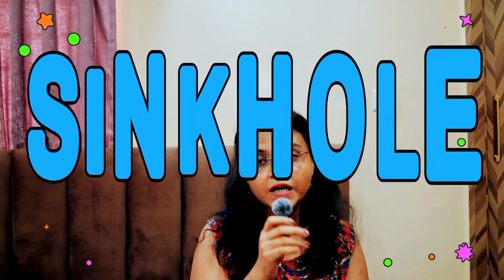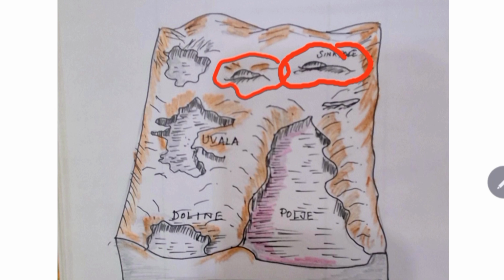Karst Landscapes Explained: Sinkholes, Dolines & Poljes (Part 1)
Think the ground beneath your feet is solid? In the world of Karst, nothing is what it seems.
In this lecture, we’re ditching the "physical" power of water and looking at the power of Chemistry. We explore how a bit of rain and some CO2 can turn a solid limestone mountain into a "geological sponge."Whether you're an undergrad prepping for exams or just a geography nerd, this video breaks down the complex "disappearing act" of Karst landscapes into simple, human language.

With a Master’s in Geography and a PhD in Population Studies, my goal is to provide academic rigor and deep analytical insights into both the physical and human systems of our planet.

Whether you are a university student, a researcher, or an aspirant for competitive exams, this channel serves as your comprehensive resource for mastering the discipline

New Lectures Uploaded Weekly!